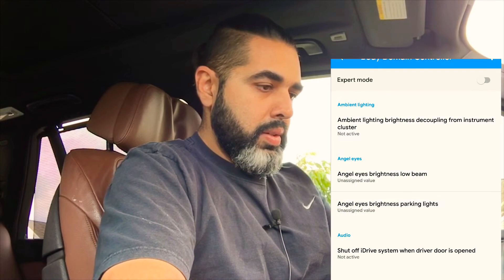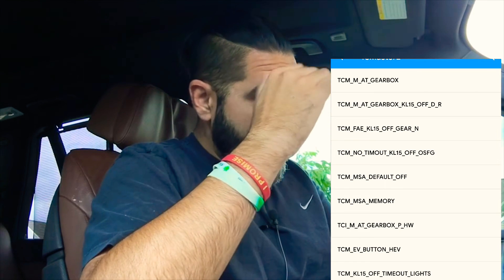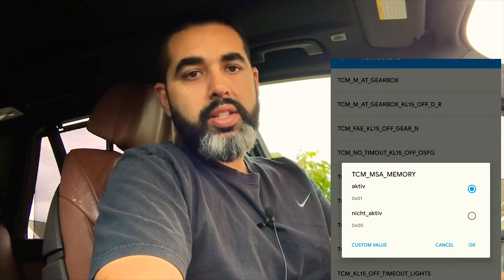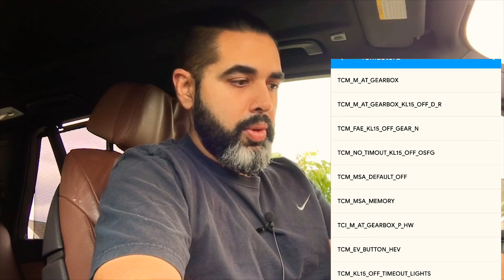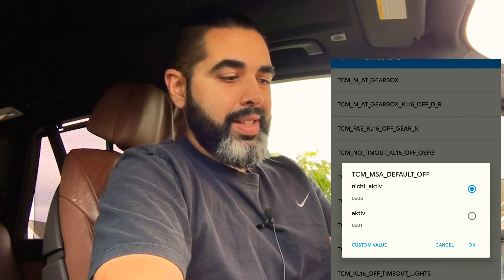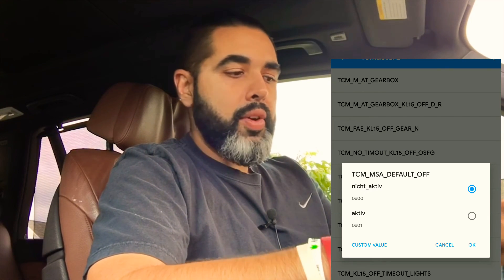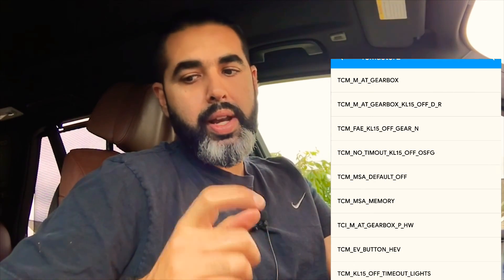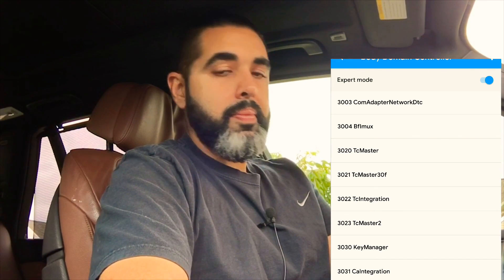BMW how to code auto start stop to off using Bimmercode App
This video shows how to code any BMW with push button start to turn off auto start stop.

Need BimmerCode App
Android/Apple device
Wifi/Bluetooth dongle

Steps:
1. Connect the Vgate or newer device to car OBD port.
2. launch Bimmercode App
3. Connect using wifi/bluetooth (Depending on the device).
4. go into BDC (Body Domain Controller).
5. click on expert mode.
6. look for the following values:
a. Comfort Mode - TCM_MSA_DEFAULT_OFF - original/default value - "Not active" New Value - "Active".
b. Start/Stop memory - TCM_MSA_MEMORY - original/default value - "Not Active" New Value - "Active"
7. Press Code
8. Let the coding finish and restart the car to clear any codes.